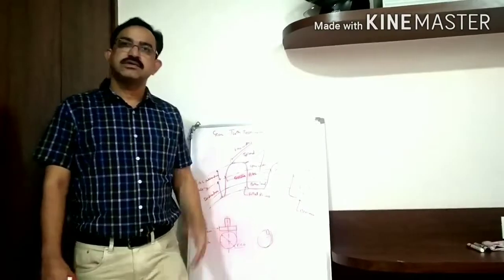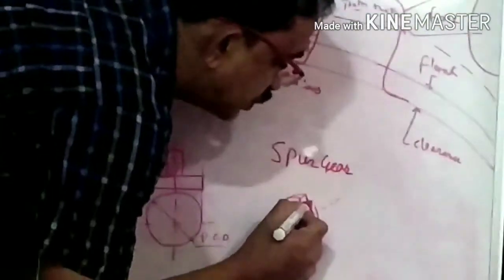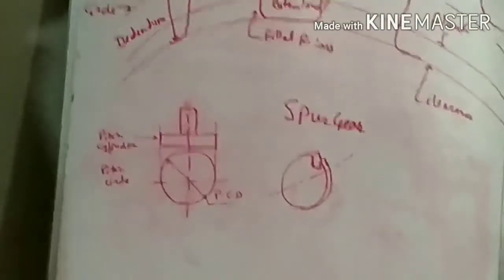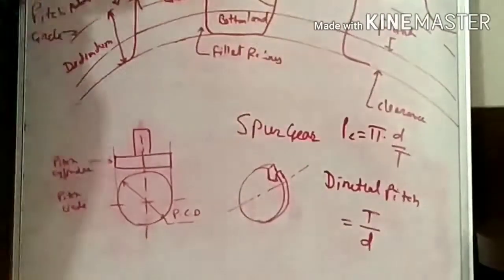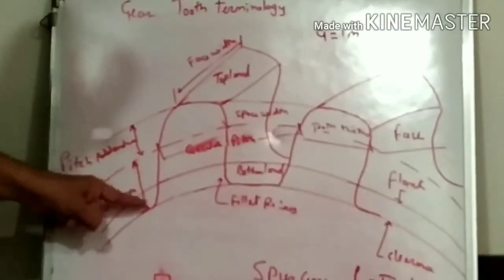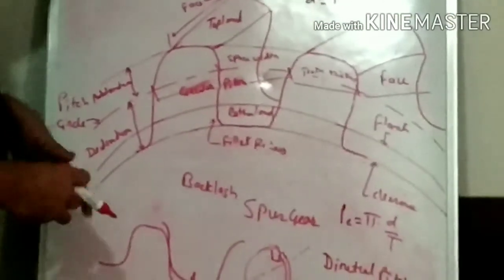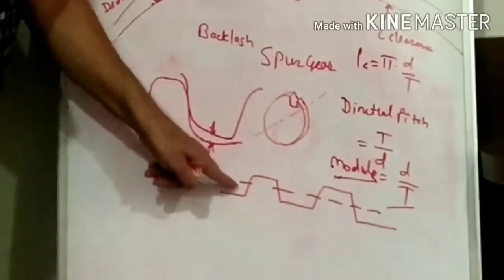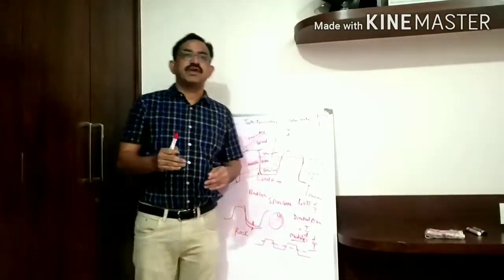Spur Gear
Gear Tooth Terminology